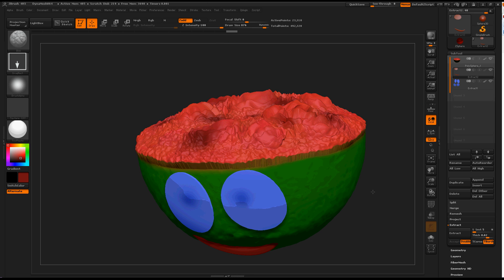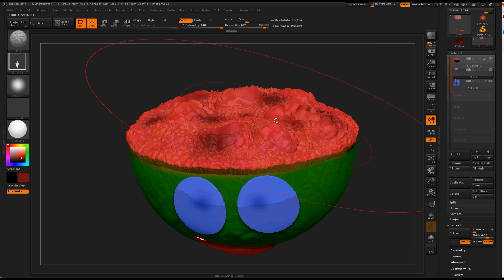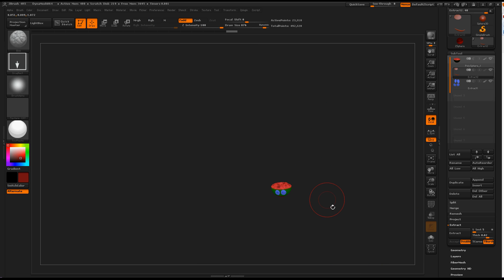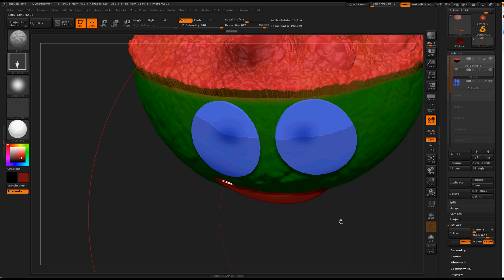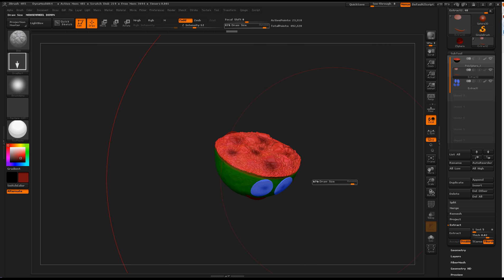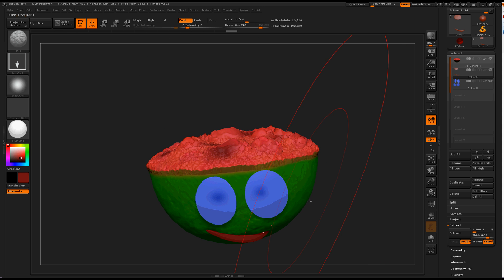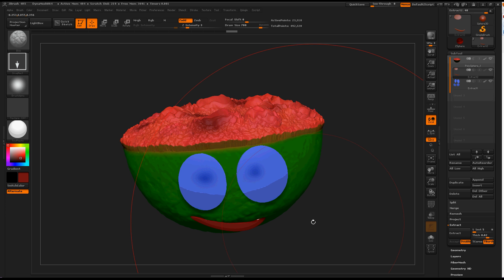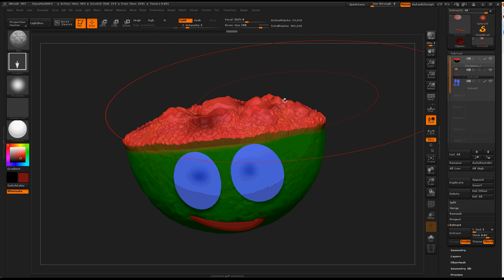Zbrush4R5 Dynamic Brush Size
In this video I discuss the dynamic brush feature in Zbrush4R5.  from a helpful youtube user I learned more about how this feature works.